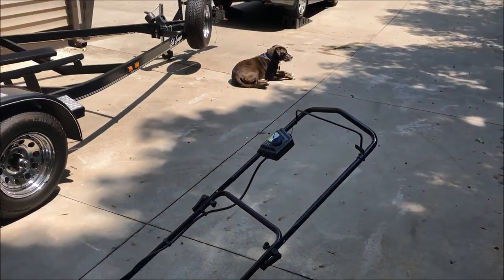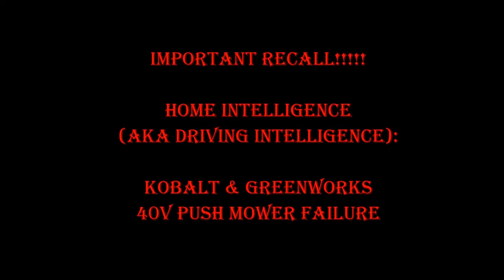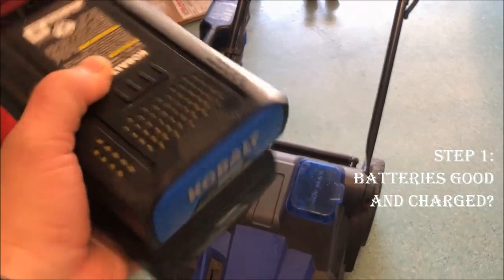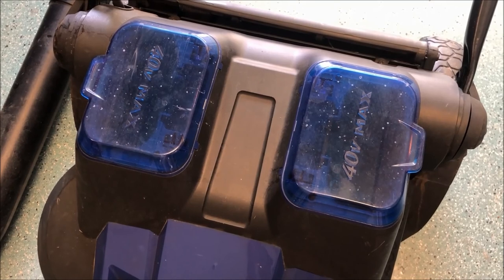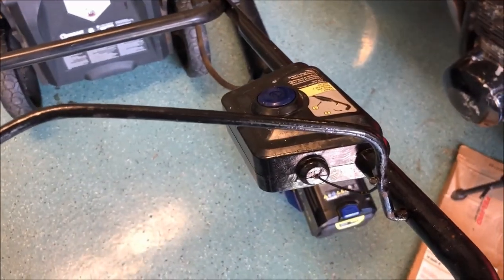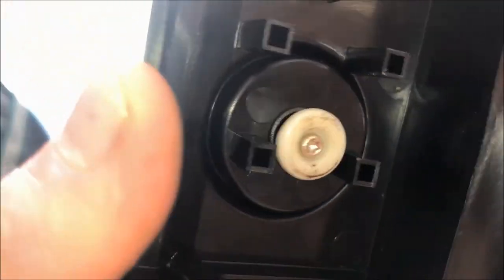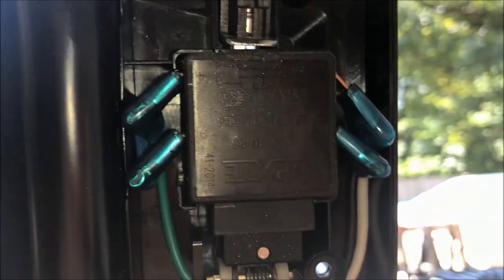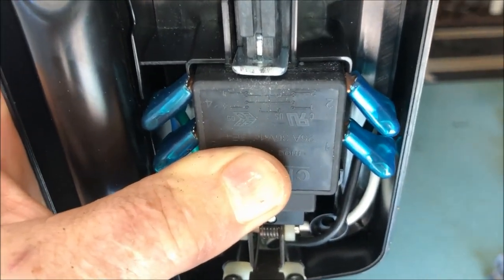Recall: Kobalt Max Model KM2040X-06 & Greenworks G-Max 40v Push Mower Won't Run: Failure & Repair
Recall Info Below:  This Kobalt 40V Mower (Greenworks G-Max 40V) suddenly stopped & my diagnosis lead to problems in the mower deck / module / motor area.  After a call with Kobalt Technical Support, I learned this mower has been recalled due to a potential fire hazard.

This also applies to Greenworks G-Max 40V mowers.

Models:
- Kobalt Model KM2040X-06 - from 04/14/14 to 05/14/15
- Greenworks G-Max Model 25302 - from 04/10/14 to 07/17/15

Both mowers are made by Hongkong Sun Rise Trading.

kobalt 40v battery recall
kobalt 40v mower problems
kobalt recall
kobalt 40v review
how to fix kobalt 40v battery
kobalt 40v lawn mower troubleshooting

greenworks 40v review
greenworks 40v battery troubleshooting
greenworks g-max 40v battery
review of greenworks 40v lawn mower
greenworks 40v tools review
40v greenworks battery
00:00 Introduction To Kobalt, Greenworks 40 Volt Mower Recall
00:43 How To Diagnose Kobalt & Greenworks 40V Mower That Won't Run
03:00 Operation of Kobalt & Greenworks 40V Mower Safety Switch
04:12 Kobalt & Greenworks 40V Lawn Mower Recall